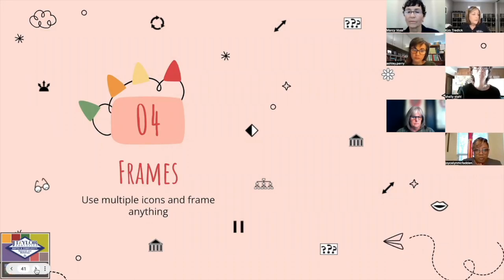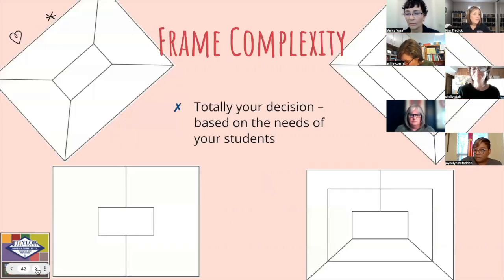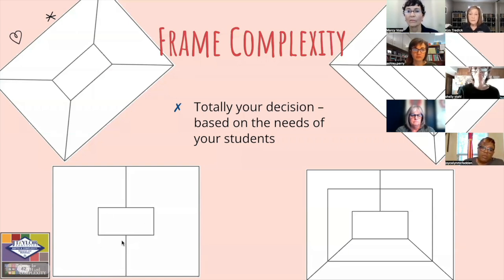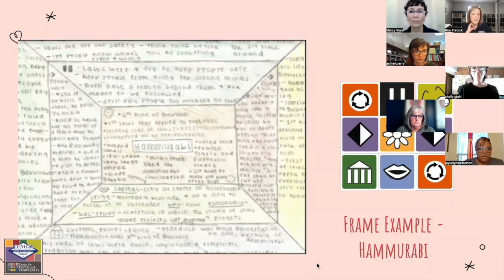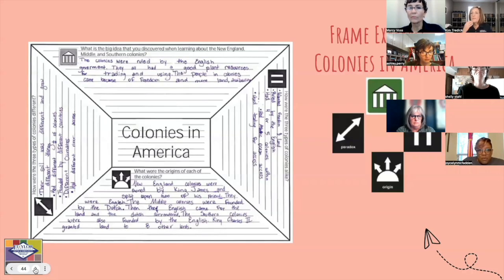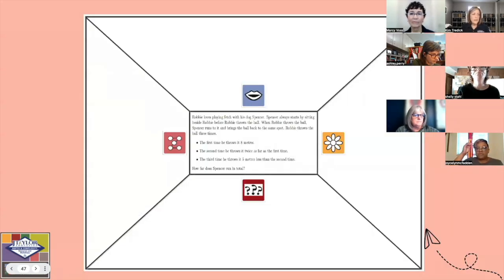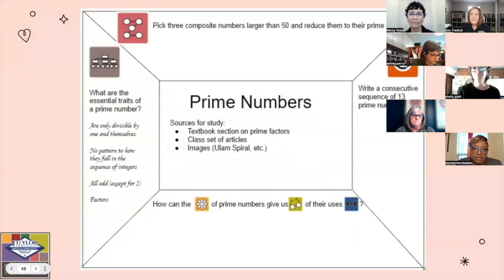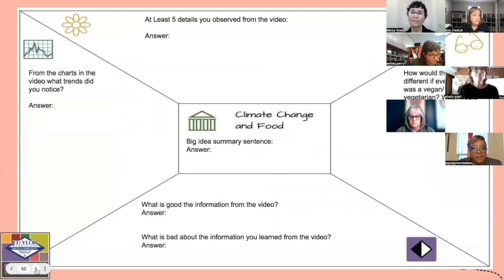DC Deep Dives: Frames with Depth and Complexity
Looking to differentiate instruction while keeping every student engaged? 🔍 In this video, we demonstrate how to use the Frame activity with Depth and Complexity prompts to tailor learning experiences for different levels of understanding. Watch how a simple frame can challenge advanced learners while supporting those who need a bit more guidance. 🌟 Try it in your classroom today and see the difference!

For more tips, resources, blogs, and webinars on using the Depth and Complexity Framework in your classroom, visit depthcomplexity.com and explore everything we have to offer!